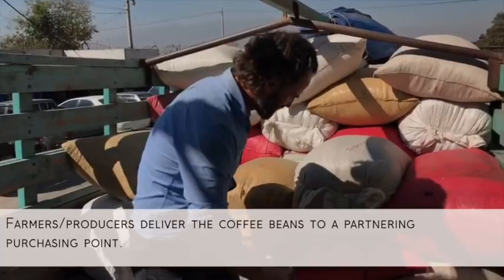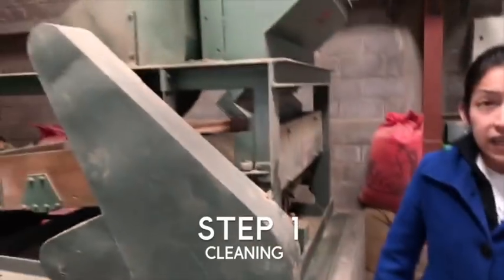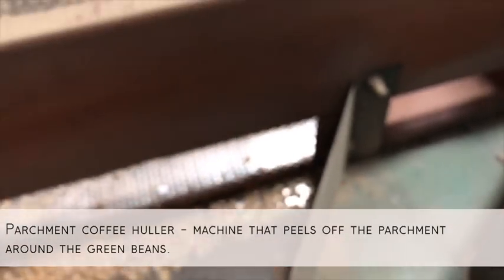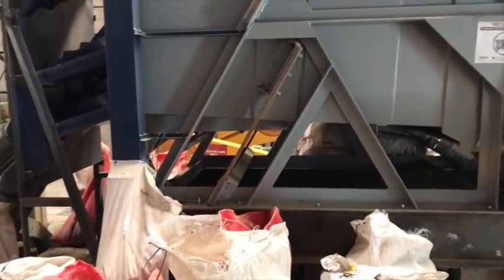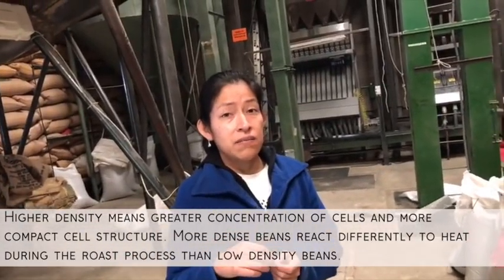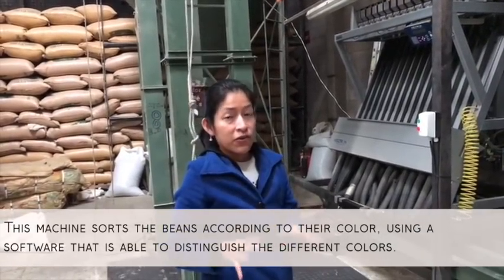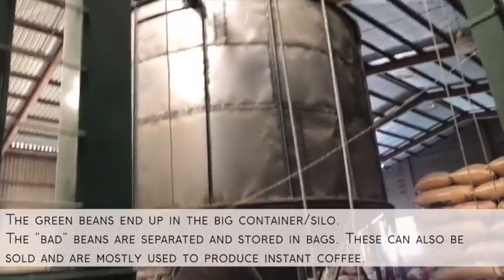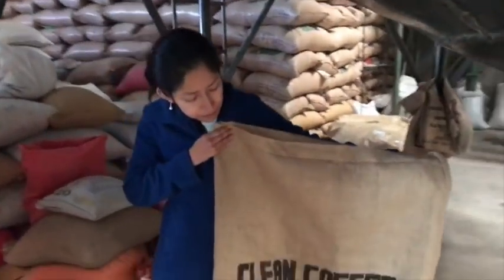THE COFFEE DRY MILL PROCESS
DRY-MILLING: What happens after the wet-milling and drying of coffee?

At the beginning of the year 2017, I had the amazing opportunity to go on a Coffee Farm and Plantation tour through Central America. I was fortunate to work next to pickers on the farm, harvesting the red cherries and learn all about coffee cultivation. Next to that, I got an inside into the complex processes involved after harvesting the coffee, such as the wet-milling (removing the cherry skin and drying the coffee) and dry-milling (removing the parchment, sorting and preparation for export).

Wet-milling is mostly done on the farm. There are multiple ways to remove the cherry skin - oftentimes it involves a fermentation process (washed or semi-washed process). You can check out the steps of the washed process in one of my videos
Once the cherry skin is removed, the coffee is dried and recollected. At this point, the coffee is not yet ready to be exported or shipped - this happens at the dry-mill.

The dry-mill process (removing the parchment, sort and pack the beans) is typically done by partnering collecting points.
In this video, I briefly outline the steps involved at the dry-mill:
1. Cleaning the batch
2. Removing the parchment
3. Sorting by size
4. Sorting by density
5. Sorting by color
6. Packing

Special thanks to FECCEG - Federación Comercializadora de Café Especial de Guatemala for taking the time and for the interesting inside into your dry-mill process.